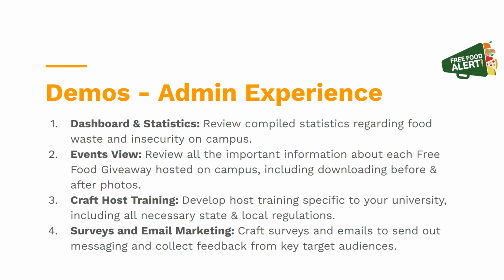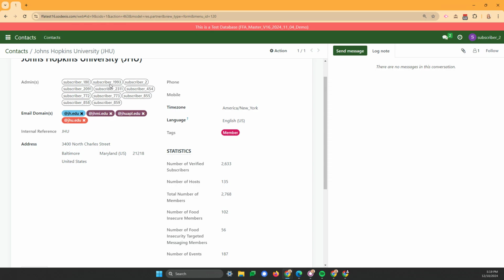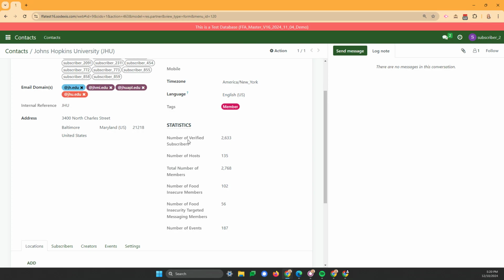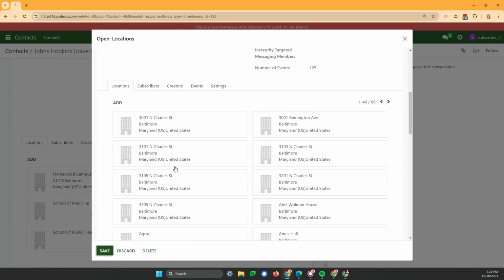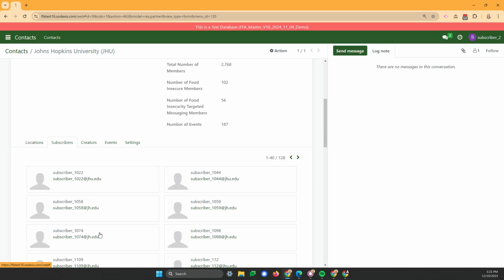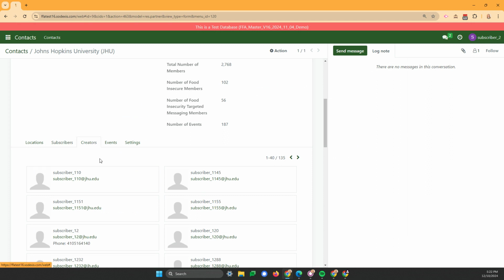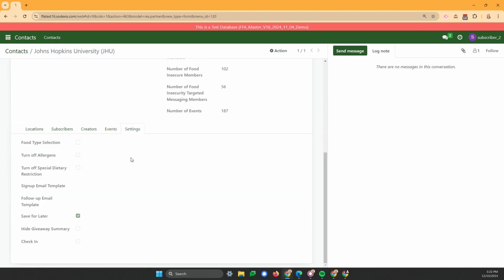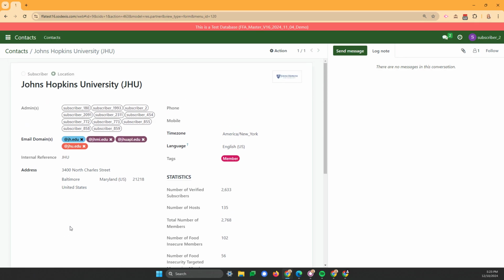Dashboard & Statistics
The Dashboard & Statistics feature gives administrators instant access to key metrics that measure the impact of Free Food Alert on campus. With an easy-to-navigate interface, you can:

📈 Track performance at a glance with real-time data

🍽️ Monitor the number of alerts sent, food giveaways hosted, and student engagement

🔍 Identify trends in food waste reduction and participation

🧑‍🎓 Measure student impact by viewing attendance and pickup data

📊 Generate reports to support sustainability initiatives, funding proposals, and internal reviews

This powerful tool helps drive informed decision-making and demonstrates the value of the program through clear, actionable insights.

Find out everything you need to know in our Program Overview